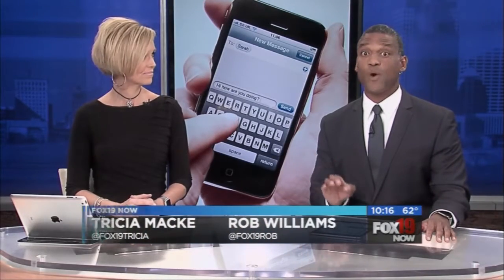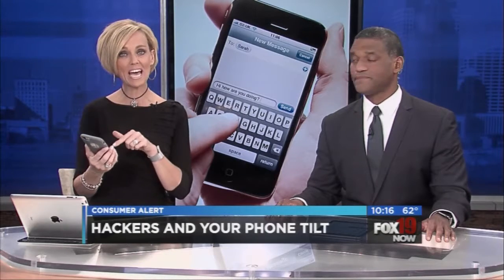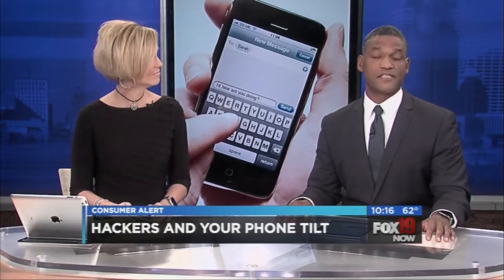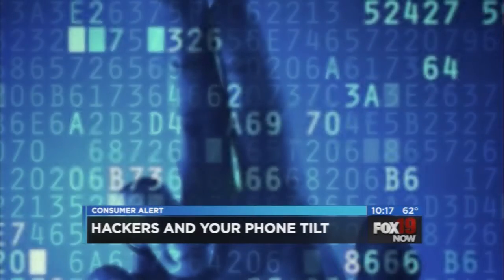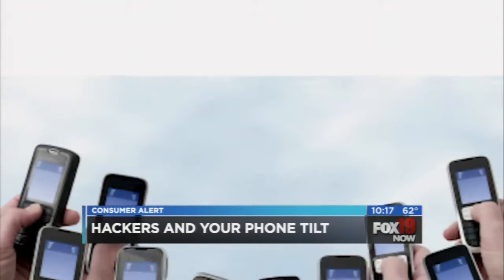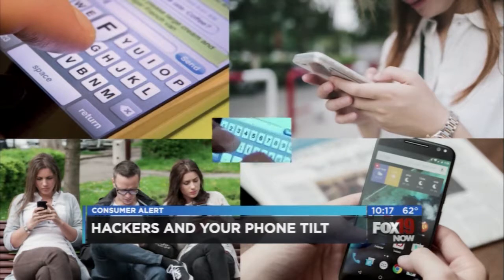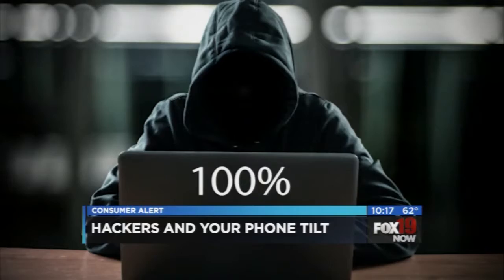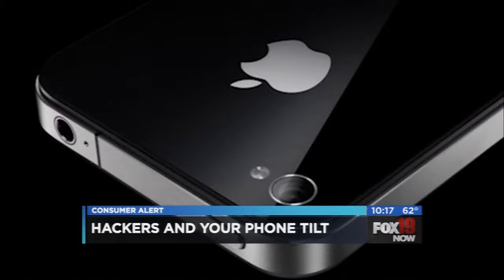Simply Money: Be careful about how you type on your phone!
Believe it or not, how you type on your phone could make you susceptible to hackers. Simply Money's Amy Wagner shares the new research.